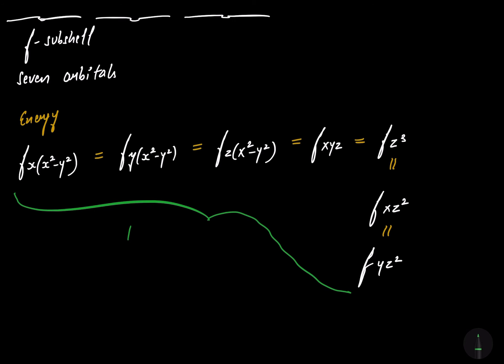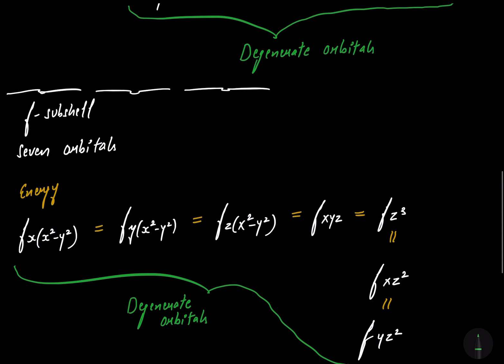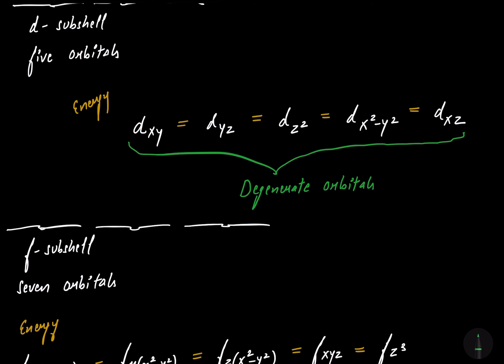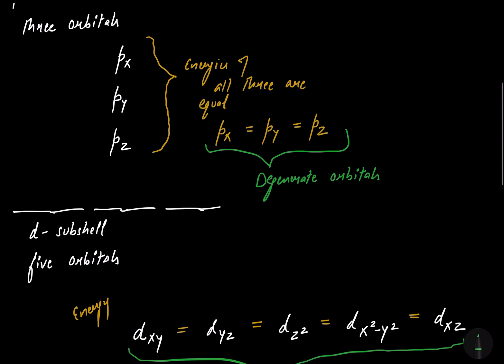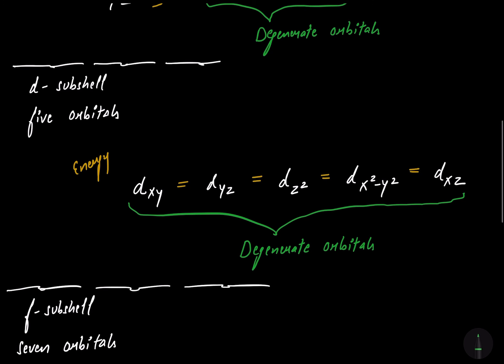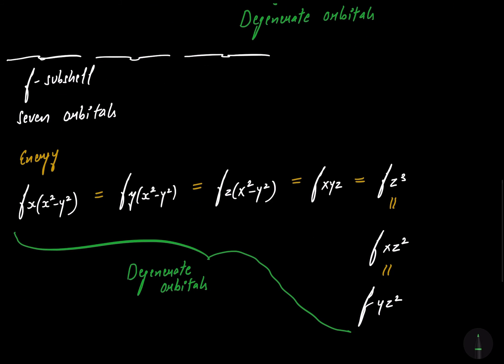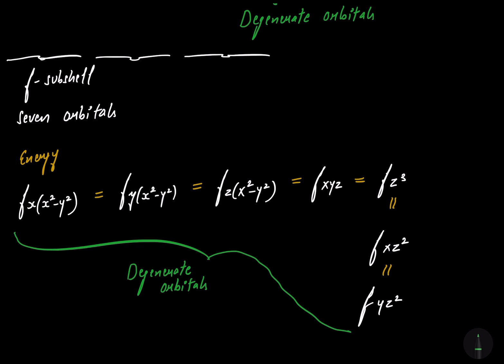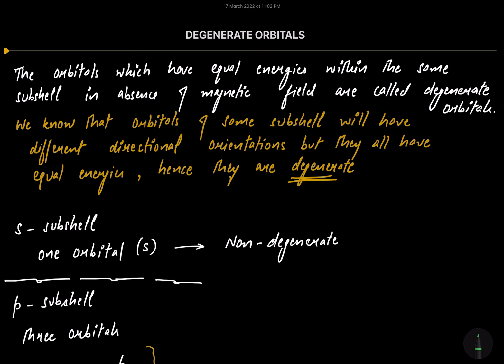Degenerate Orbitals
Hii students.
In this lecture video i have taught about the Degenerate orbitals.
The orbitals which have equal energies within the same subshell in the absence of magnetic field are called degenerate orbitals.